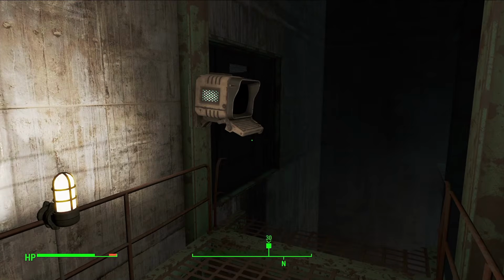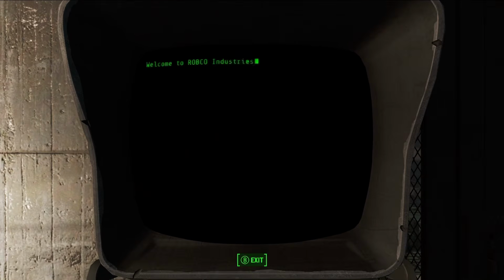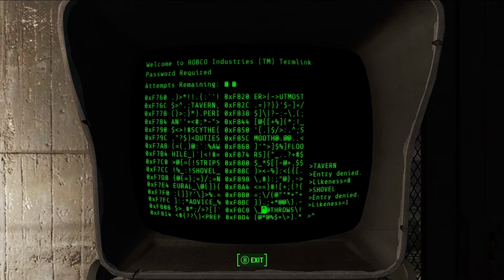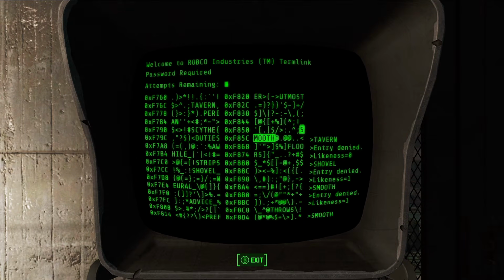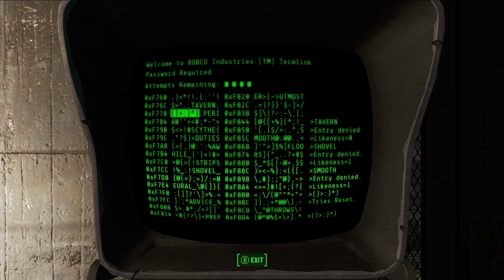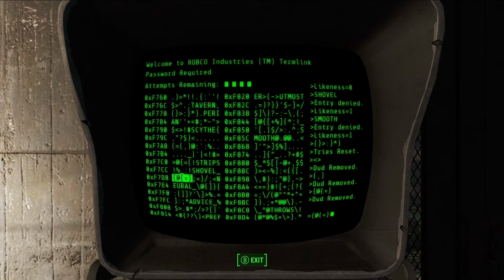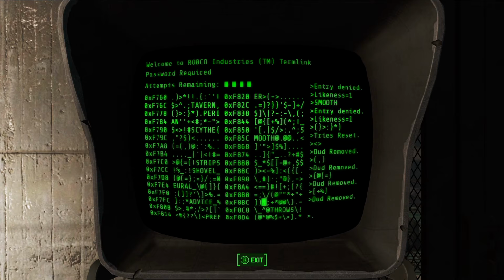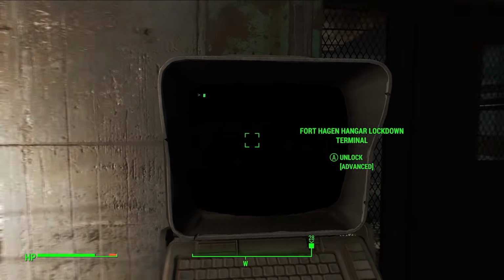Fallout 4 Quick Tip for New Players - Beginner's Guide to Hacking Terminals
Welcome to today's Fallout 4 quick tip for new players, with a beginner's guide to hacking terminals. Hacking terminals is another major aspect of Fallout 4, and there are numerous terminals that allow you to do things like open doors, turn on/off turrets and robots, plus get you access to gear and crafting mats.

Renfail is playing the Game of the Year Edition of Fallout 4 on the Xbox Series X. To catch the rest of the episodes, check the playlist

Socials!